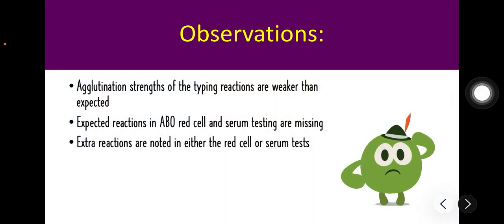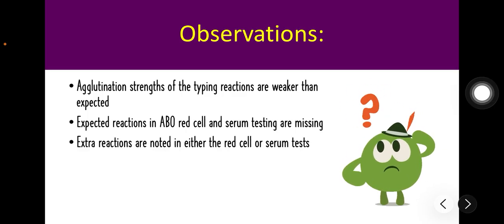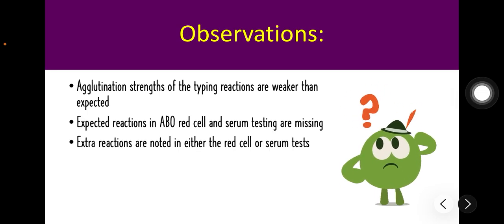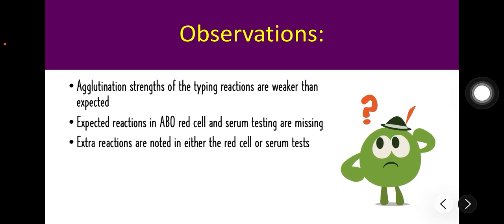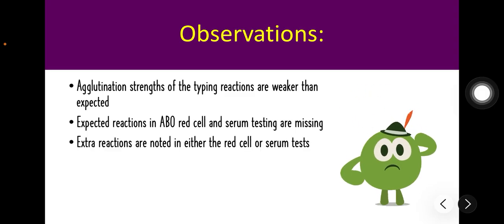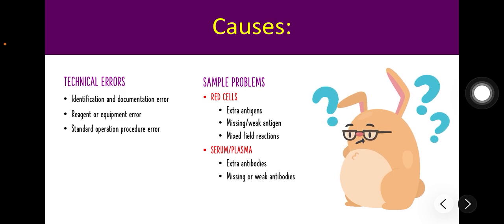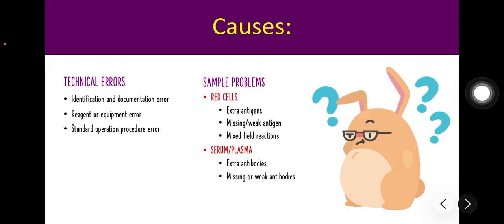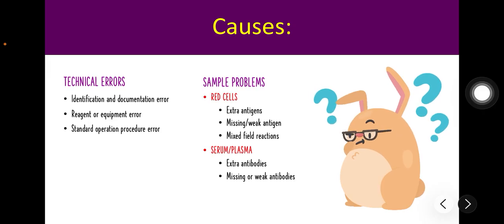ABO Discrepancies (Part 1)